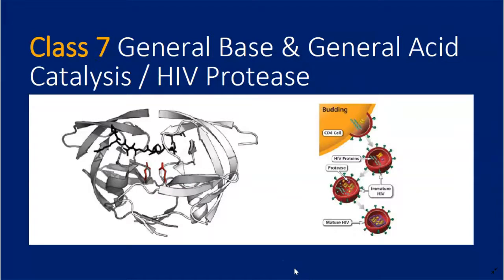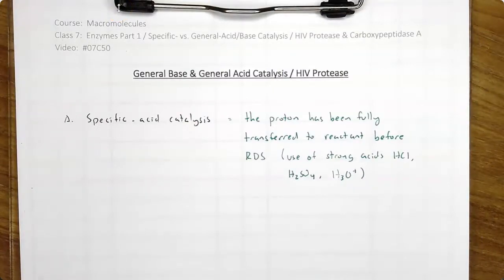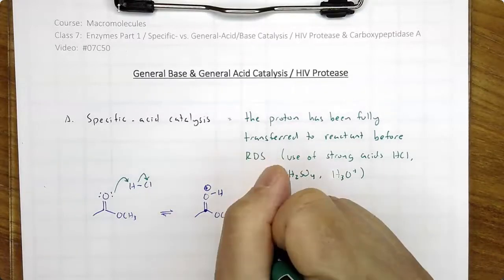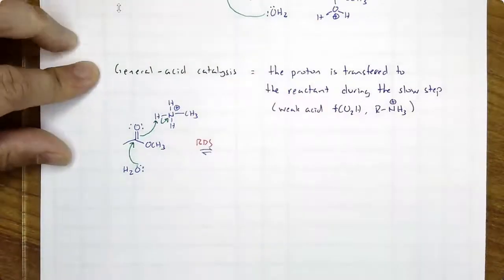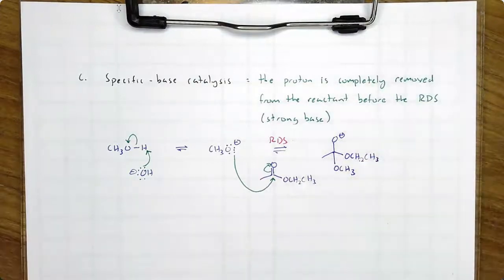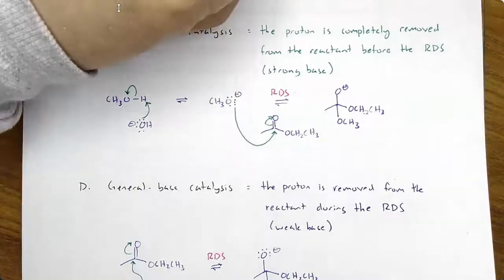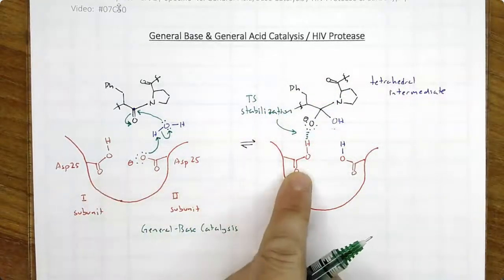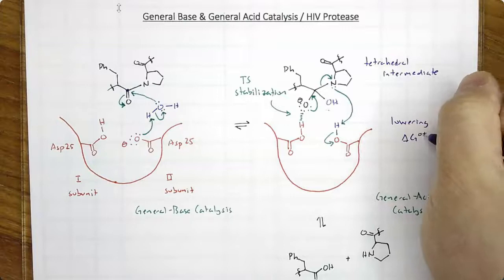General Base & General Acid Catalysis / HIV Protease